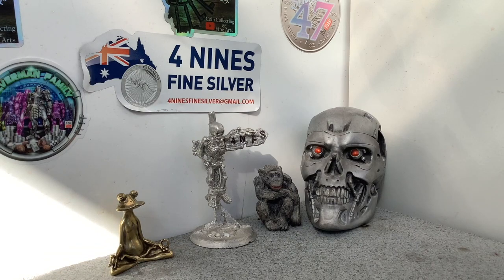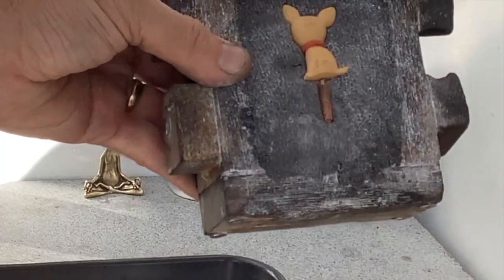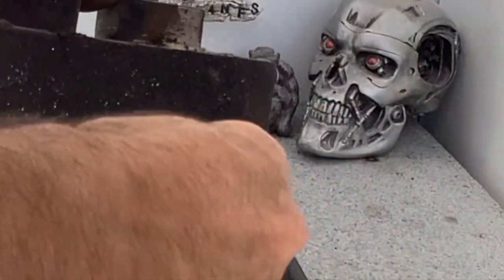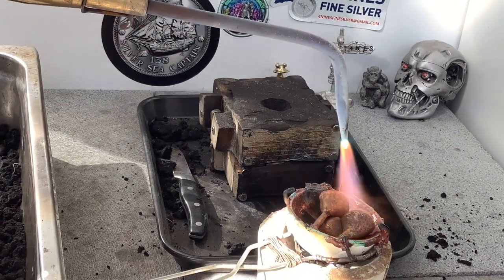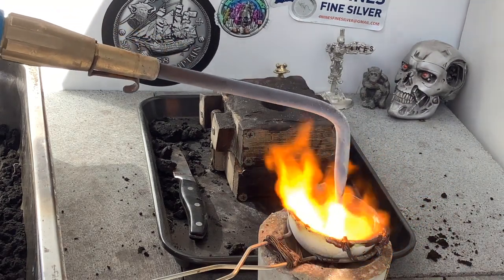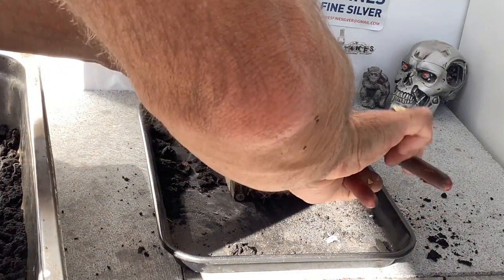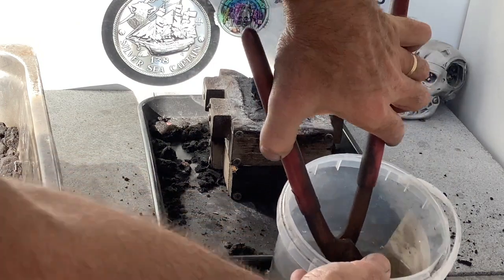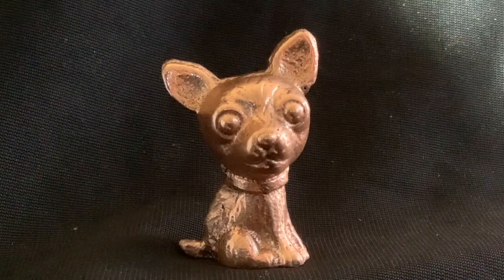CASTING COPPER FOR FUN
Casting copper for fun. in this video i will show you how to mak cast copper for fun step by step